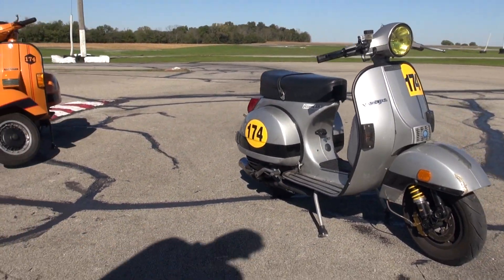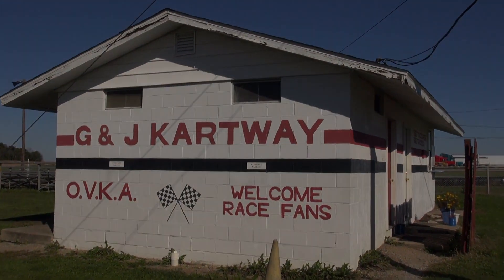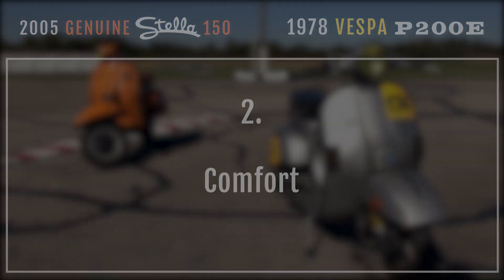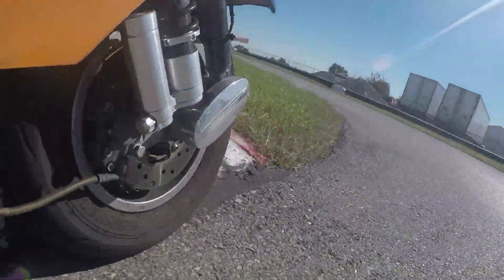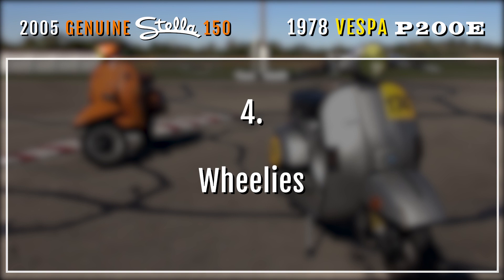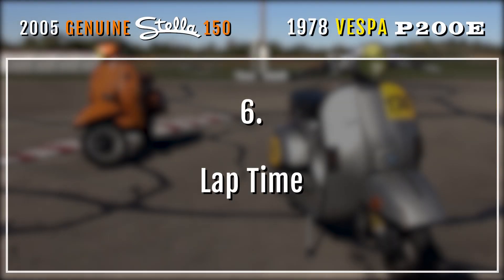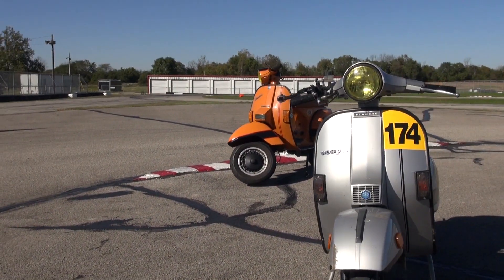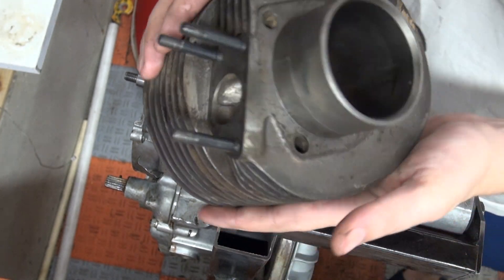TST Ep. 32 - Epic Shootout! Pinasco 225 Vespa P200e vs. Malossi 221 Vespa PX LML Stella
The scooter series where we will get our hands dirty and bring some of our scooter racing experience in some fun and really stupid projects.

Episode 32: Shootout between P200E and Stella 150, Malossi vs. Pinasco!